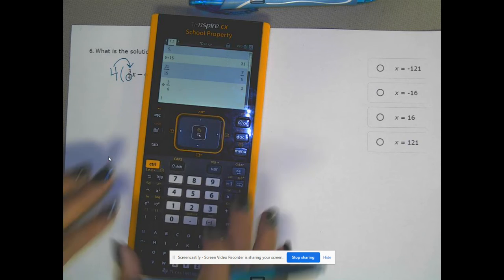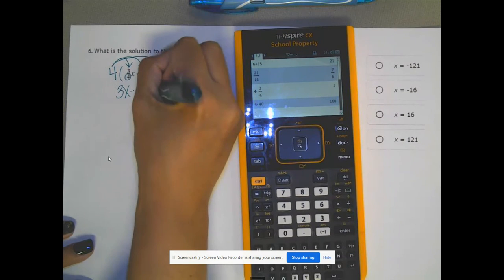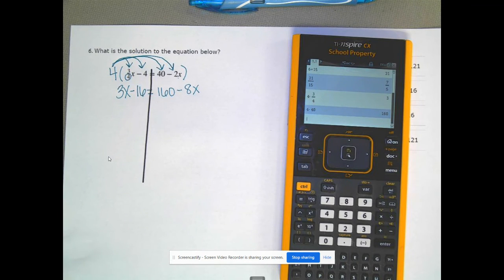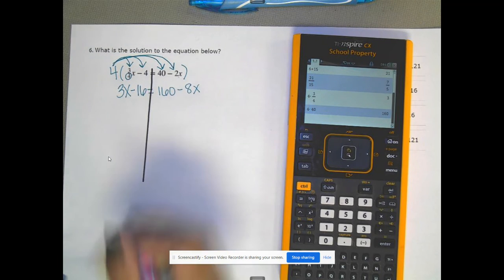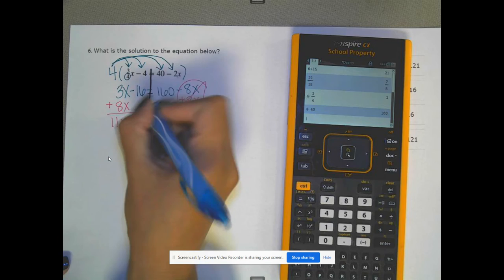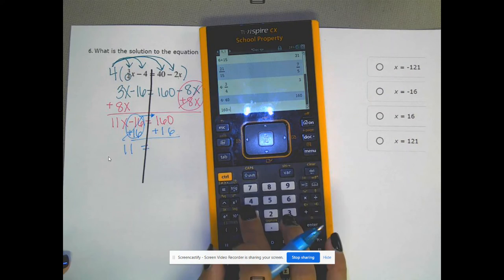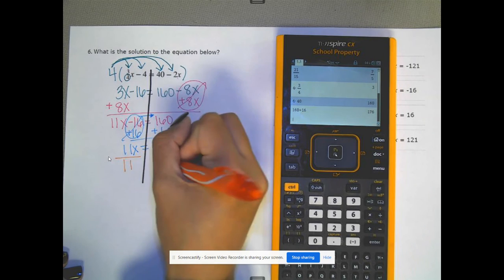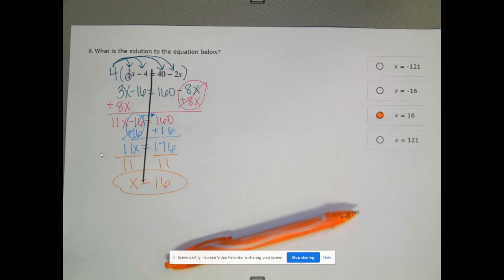CBA Question 6